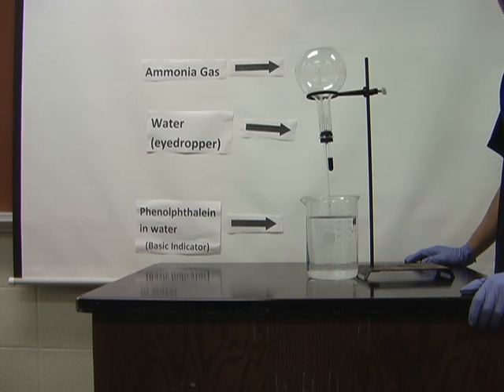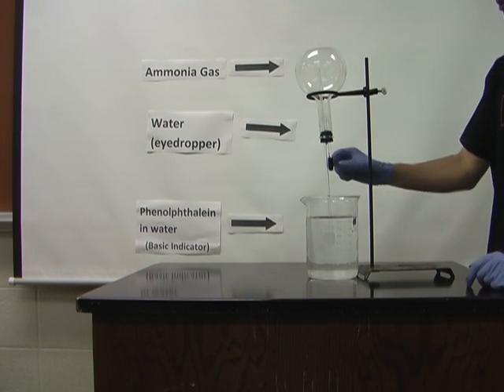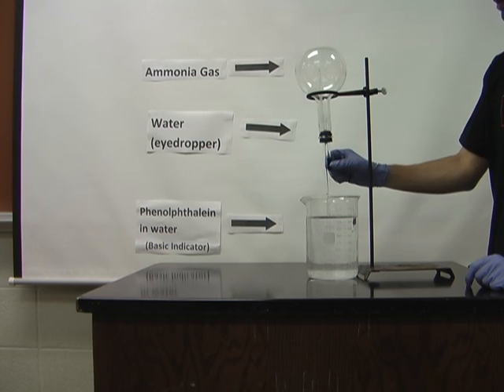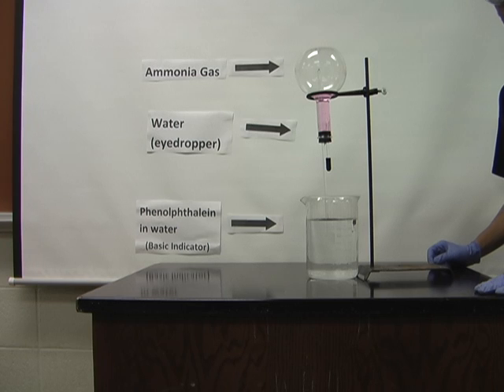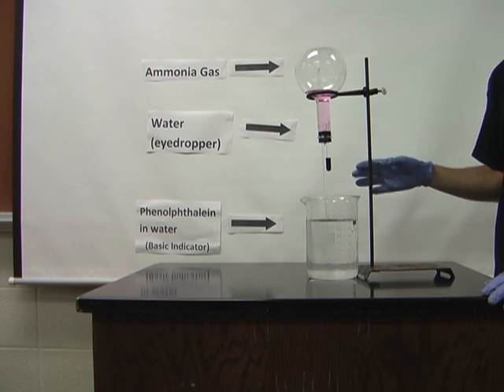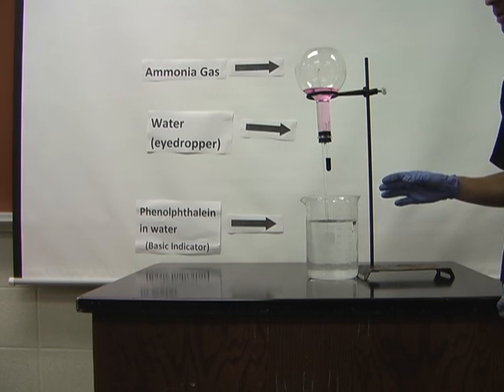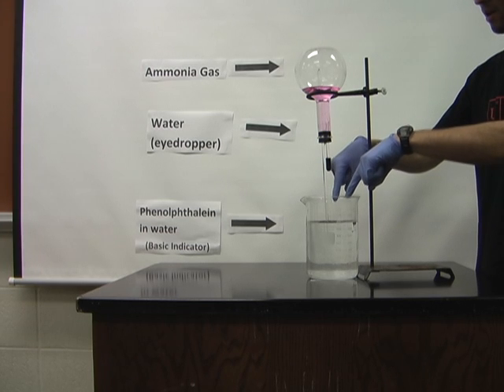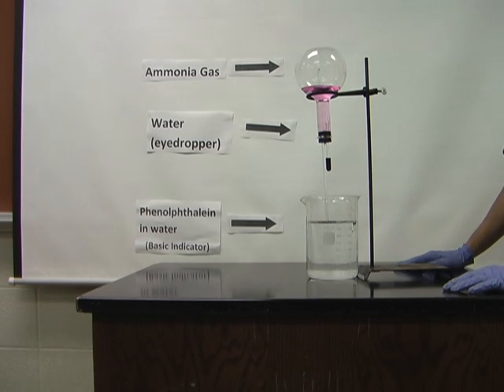Ammonia Fountain Explained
This is a demo of the ammonia fountain with someone explaining the chemistry involved.